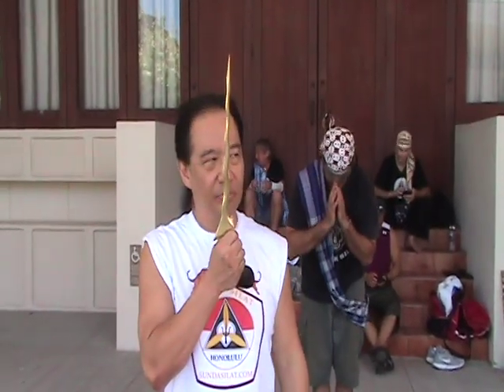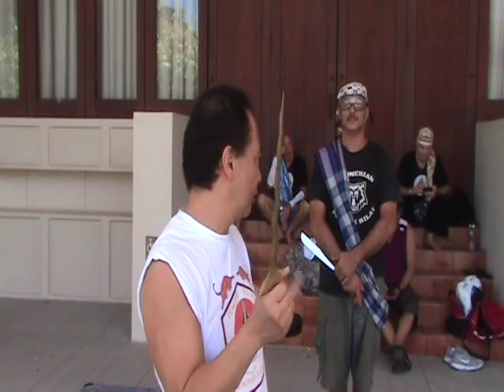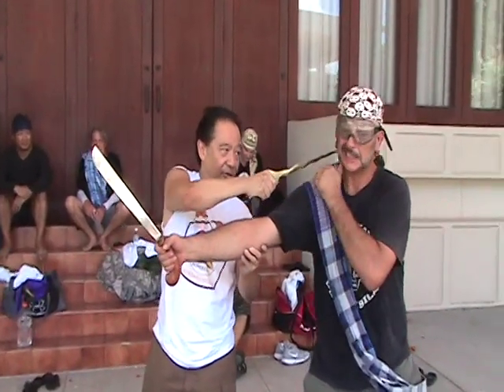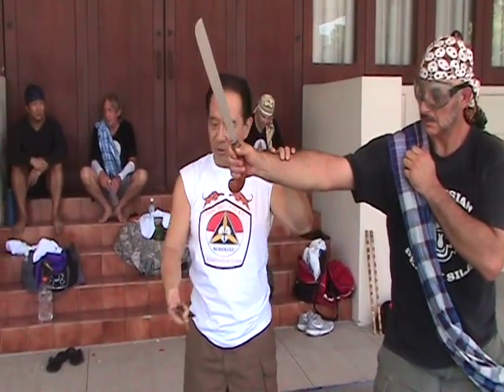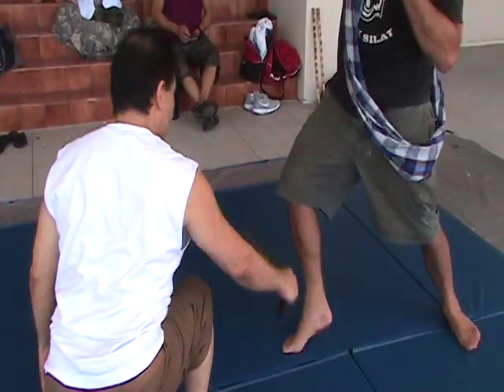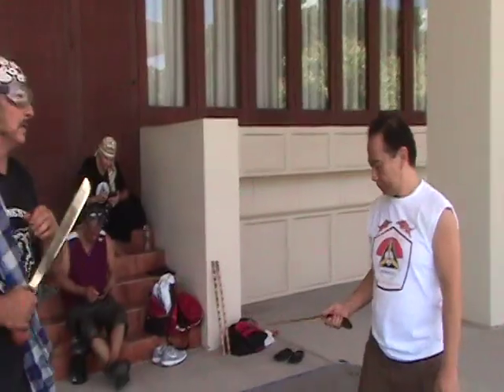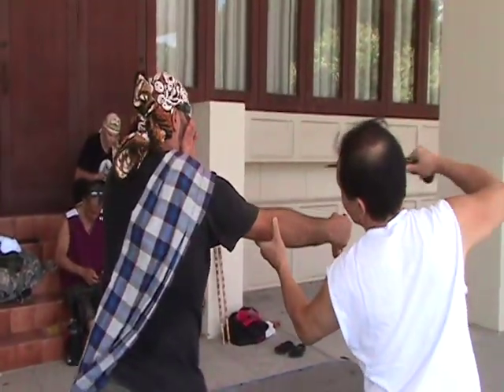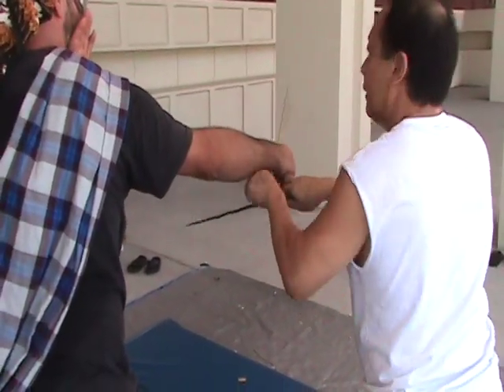KERIS APPLICATION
follow up to last 2 weeks same technique using different types of weapons - illustrating a simple concept langkah luar with elbow check to counter opponent with a golok. SARONGS, KUJANG, IKATS , ORIGINAL SUNDASILAT n HERMAN SUWANDA DVDs for sale.